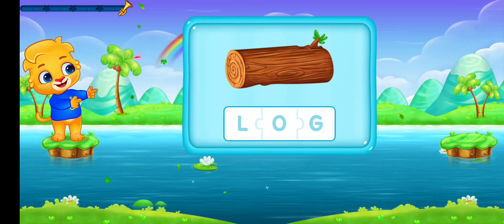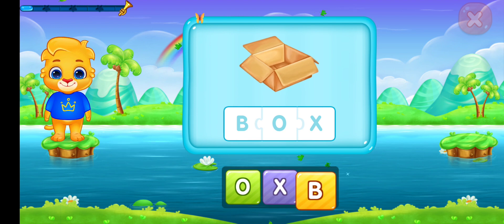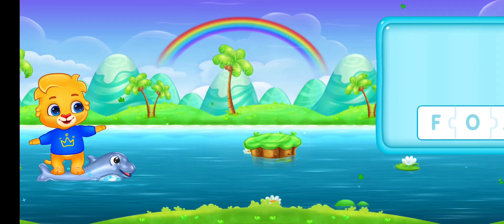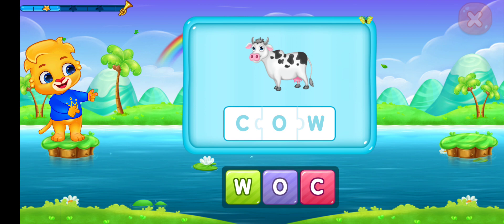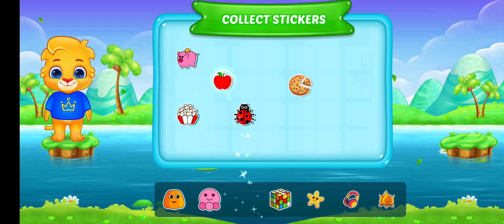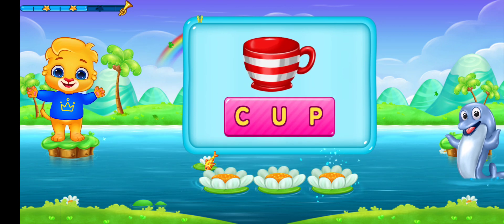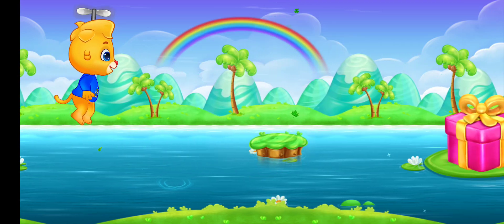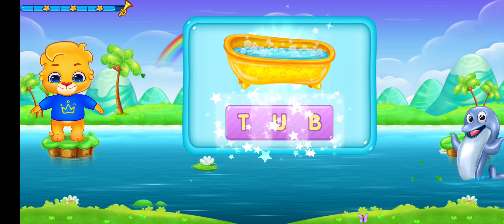Three letters words in English// phonic sound // 3 letters words in English #@kidslearningvideos89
count and match
Three letters words in English
phonic sound
#3 letters words in English
match the picture
match the letter
small letter
capital letter
kids learning Video's
match the picture with colour
match the colour with pictures
match the number with picture
match the picture with number